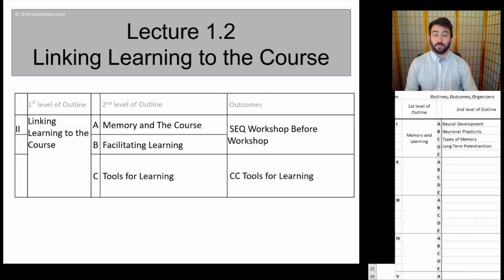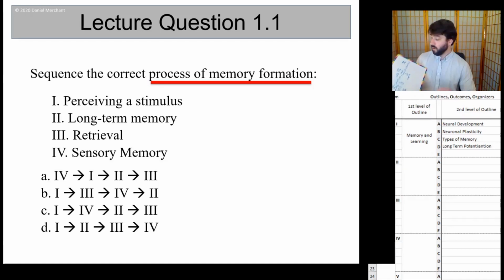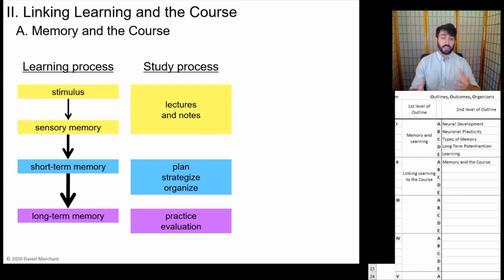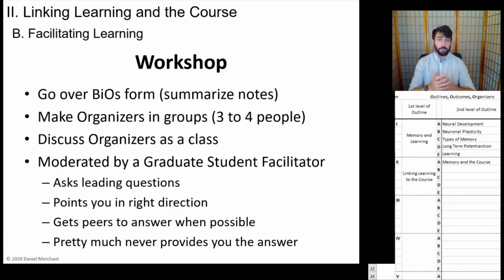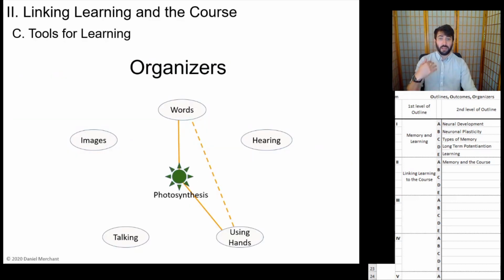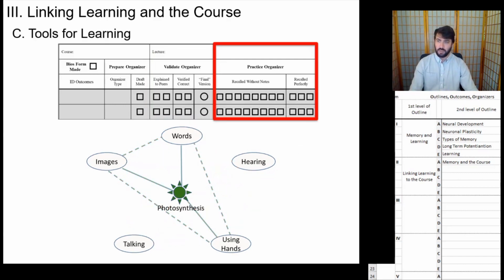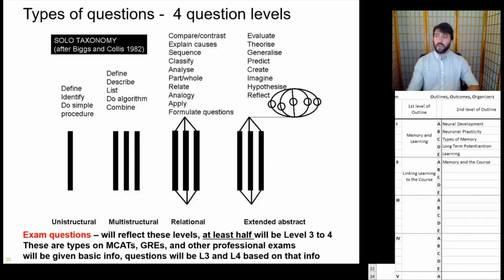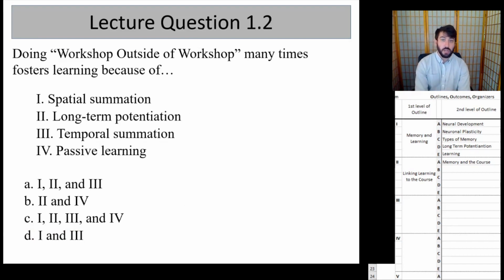Lecture 1.2: Learning and the Course (Merchant)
If you haven't already, I would highly recommend watching the "Learning Resources" video before watching this video, as it will give a much better context for the learning tools that will be discussed in the second half of the video (link to the Learning Resources video is posted in the upper right of this video).

These first few lecture videos are a bit on the long side, I would recommend taking a break half way through, grab a cup of coffee, stare out your window, etc. then come back to the video.

0:00 Introduction
0:23 Lecture Question 1.1 explained
6:43 Start of Lecture 1.2 – Linking Learning to the Course
7:14  A – Memory and the Course
8:25 Study process and memory formation
10:15 Workshop procedures and memory formation
11:06  B – Facilitating Learning
12:02 Network diagram – Active vs Passive learning
13:38 Workshop process explained
15:57 Network diagram – Workshop
17:33  C – Tools for Learning
18:05 BiOs form
18:56 Organizers
21:52 P’s of Biology worksheet
22:14 P.E.P.P.E.R. worksheet
25:10 S.A.L.T. activity
26:46 Workshop Outside of Workshop
27:56 Types of Questions (SOLO Taxonomy)
32:09 Lecture Question 1.2